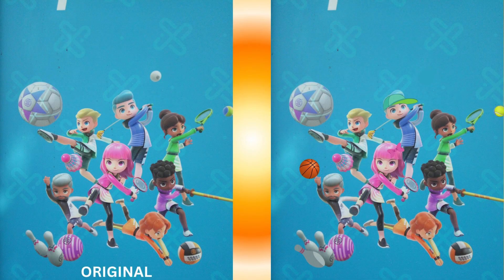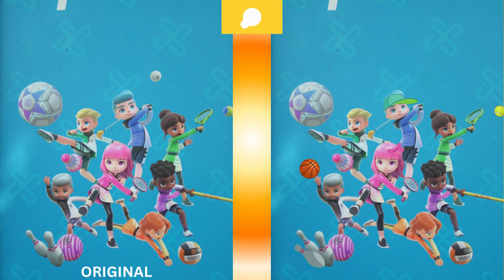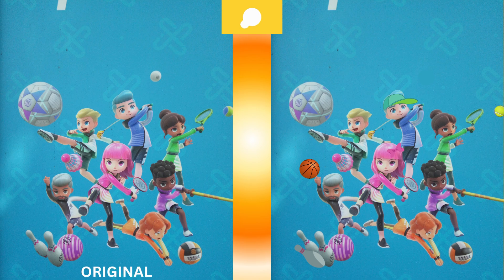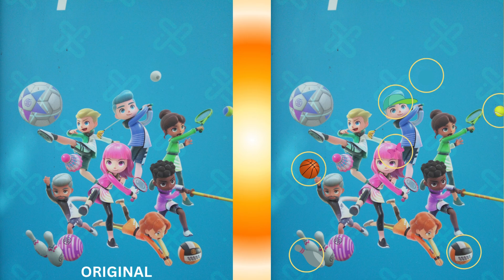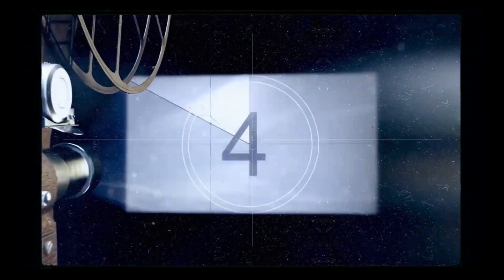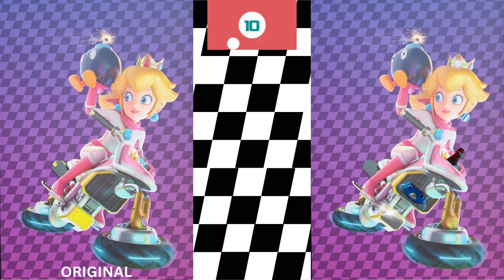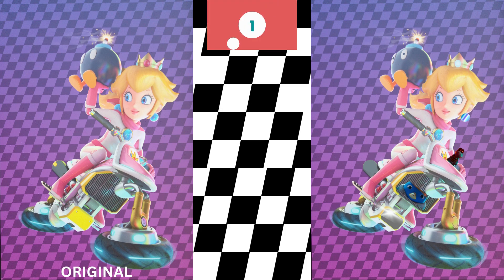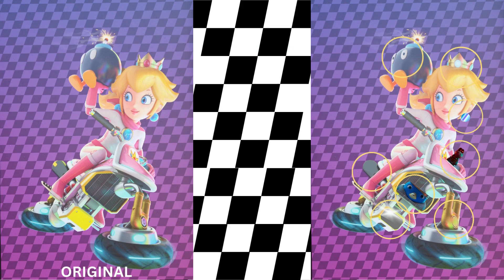Super Mario Bros Movie (2023) Quiz / Challenge | Pictures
Super Mario Movie (2023) (Universal Pictures, Illumination, Nintendo)
Bowser Song - Jack Black
Final Countdown - Europe
Happy Whistling Ukulele

Welcome to our entertaining and challenging video, in which we present an exciting spot-the-error puzzle! Immerse yourself in the world of visual puzzles and sharpen your perception skills as you try to discover the hidden errors in this image. Whether you are a beginner or an experienced puzzle lover, this video offers you a lot of fun and brain-teasers. Our spot-the-error puzzle is designed with great attention to detail and offers a variety of hidden errors to be found. Whether it's subtle color changes, missing elements, or unusual patterns, be prepared for the surprises that await you! Enjoy and good luck with your search!

Willkommen zu unserem unterhaltsamen und herausfordernden Video, in dem wir ein spannendes Fehlersuchbild präsentieren! Tauche ein in die Welt der visuellen Rätsel und schärfe deine Wahrnehmungsfähigkeiten, während du versuchst, die versteckten Fehler in diesem Bild zu entdecken. Ob du ein Anfänger oder ein erfahrener Rätselliebhaber bist, dieses Video bietet dir eine Menge Spaß und Knobelei.

Unser Fehlersuchbild ist mit viel Liebe zum Detail gestaltet und bietet eine Vielzahl von versteckten Fehlern, die es zu finden gilt. Ob es sich um subtile Farbänderungen, fehlende Elemente oder ungewöhnliche Muster handelt, sei gespannt auf die Überraschungen, die dich erwarten!